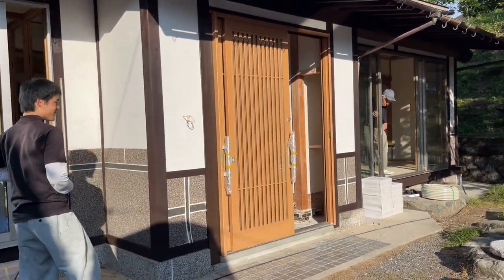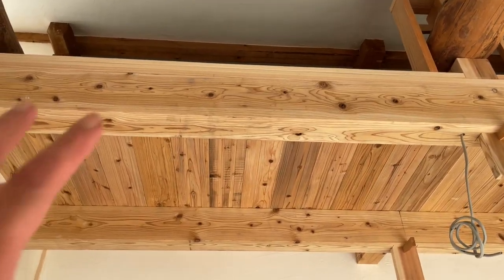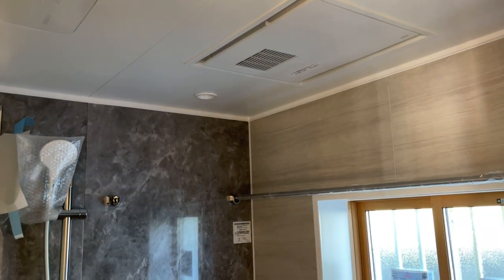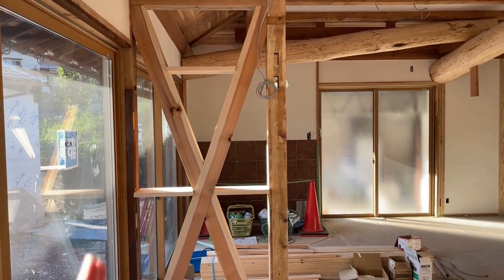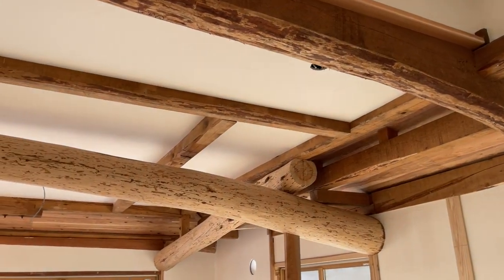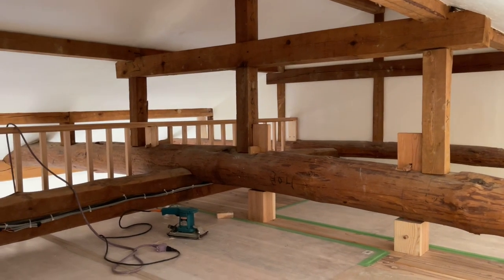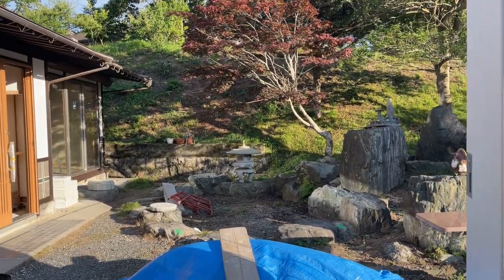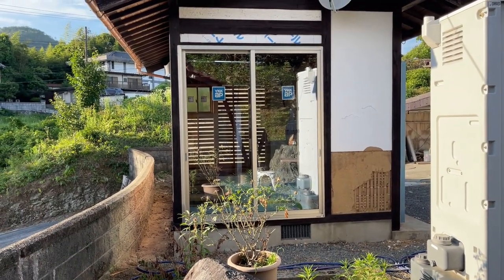Our Japanese Vacant House Renovation Including Shikkui, Loft, Cedar Flooring in Rural Japan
Our Japanese Vacant House renovation with be done soon. In this video I will give you an update of the latest progress.

I am an American (of Mexican descent) living and working in Japan. My wife of 32 (plus) years is from Japan.  We bought a vacant or empty house "Akiya" in the countryside of Japan near Iwakuni, Yamaguchi Prefecture for $35,000 (5 million Yen as of August 2022). The property consists of a 2-story house built in 1975, small guest house, large 2 car garage, storage building, and 3/4 acres of land with many fruit trees.

As very common when purchasing an Akiya in Japan, the personal belongings of the previous owner were still in the house.  It took multiple trips to the local recycle center to dispose of all the property.

The grounds were overgrown with many weeds and vines.  This will take a while to get under control, but it is looking much better around the property, and I think the neighbors are happy to see us cleaning up.

This traditional Japanese house also features a gorgeous Japanese Garden in much need of cleaning up and bringing it back to its glory. I am still working on the garden, but it already looks stunning under a beautiful maple tree and huge decorative stones.

We performed an extensive renovation in the entire house.  We focused on keeping traditional Japanese features such as the engawa, shoji doors, ranma, shikkui, tatami room, but incorporated modern features making a very comfortable house for years to come.  Walls, ceilings, floors were insulated.  New modern kitchen, toilets and bathroom units were installed. We installed a wood burning cast iron stove (Quadra-Fire, Explorer II). New electrical throughout the entire house and guest house. Double pane windows and doors installed and much more.